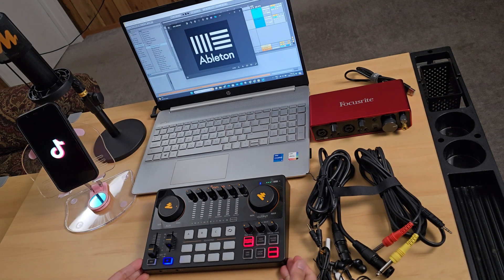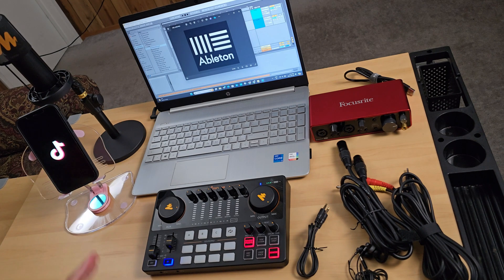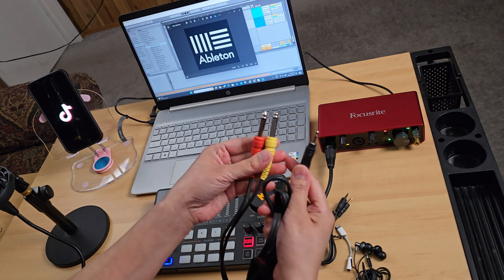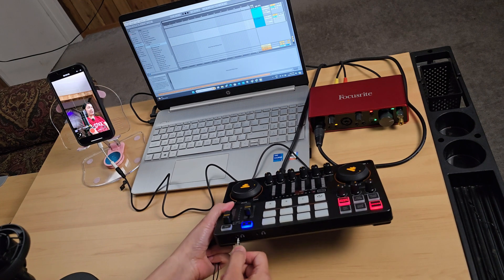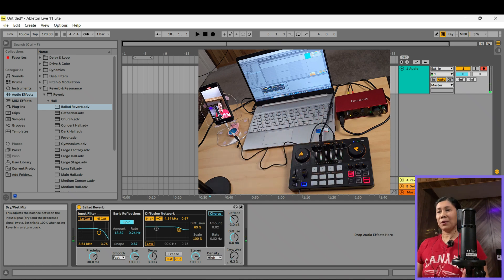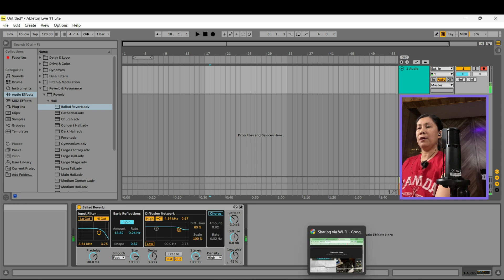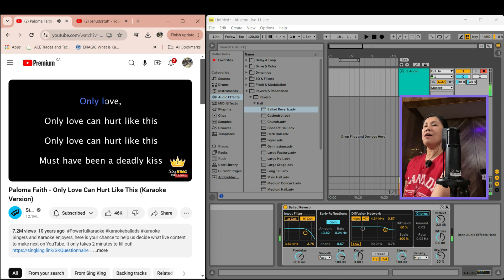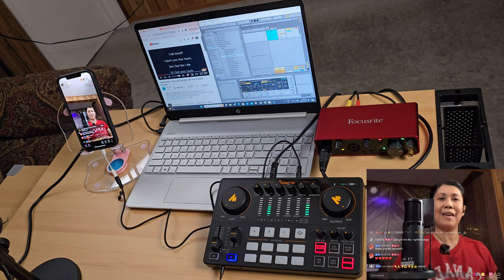Part 1 - Maonocaster E2 to Focusrite with Ableton Live for RECORDING SET UP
Maonocaster E2 to Focusrite with Ableton Live - Part 1 RECORDING SET UP

Timestamp:
0:25 Things used in this video
2:16 Connect Focusrite to computer
2:39 Connect microphone to Focusrite
3:09 Connect Focusrite to Maonocaster E2
3:37 Connect Manocaster to Phone for Recording
4:26 Connect Earphone/Headphone for audio monitoring
5:05 Focusrite Set up on Laptop, Maonocaster and Focusrite setting
7:56 Recording to phone started
8:40 Testing background music volume
9:40 Simple set up on Ableton live for vocal effects
10:30 Simple set up plus effects from Maonocaster E2
11:30 Use Built in preset effects from Ableton Live (Ballad Reverb)
13:10 Sample song recording using preset vocal effects from Ableton Live
15:53 Sample song recording using preset vocal effects from Ableton Live and "simple set up effetcs"
16:16 Sample song recording using preset vocal effects from Ableton Live and "simple set up effetcs" and effects from Maonocaster E2

Phone holder/stand